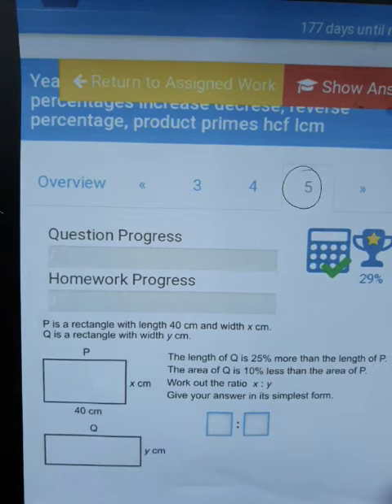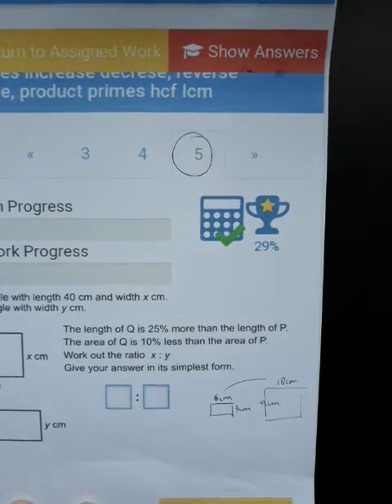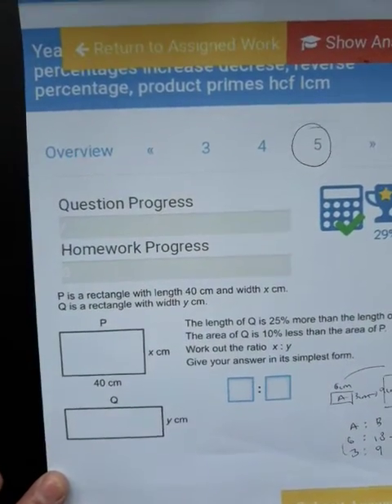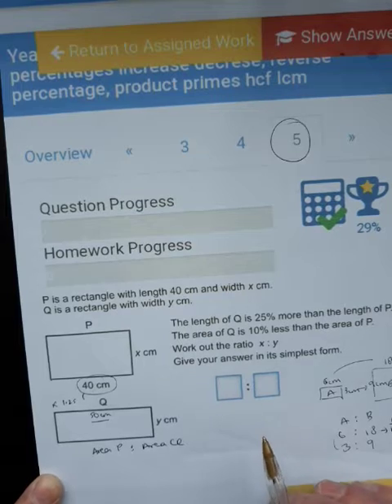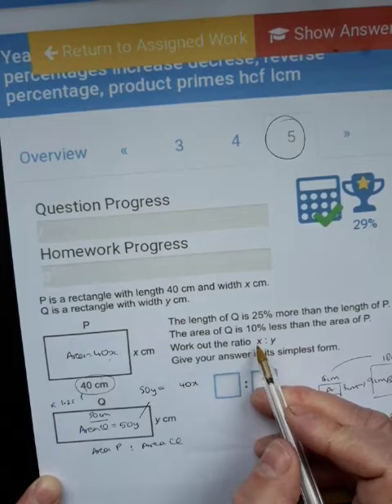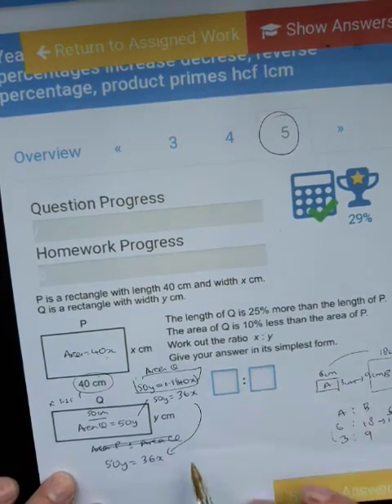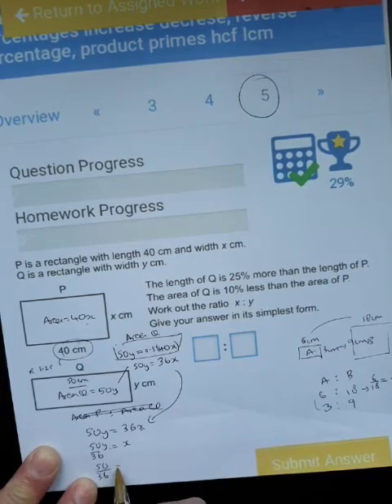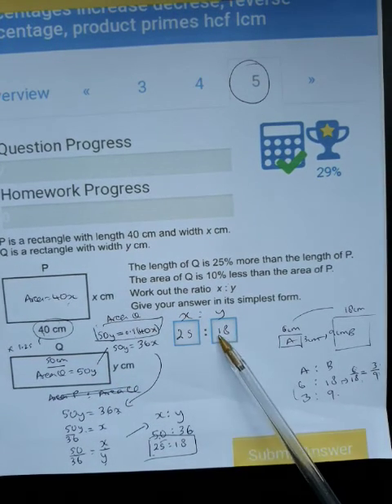PMCD MATHS watch -ratio ( year 10 assignment q4 4th May 2020)